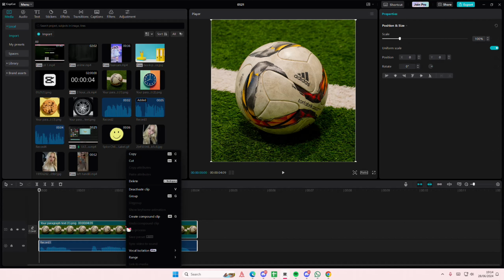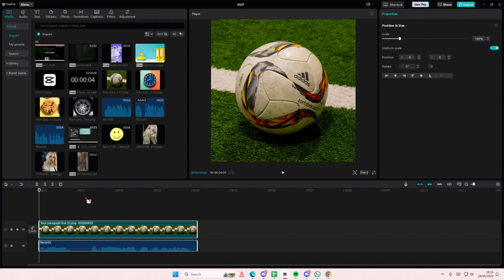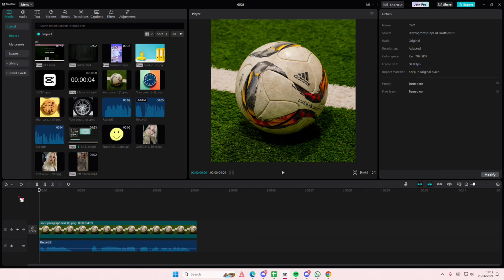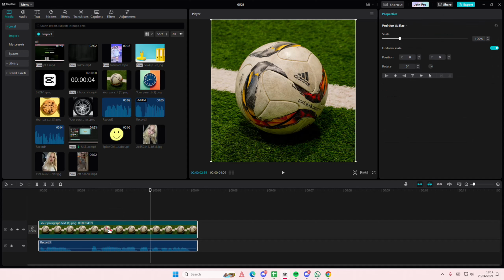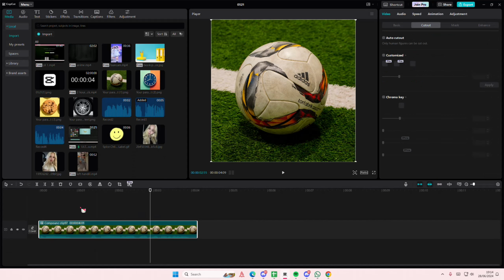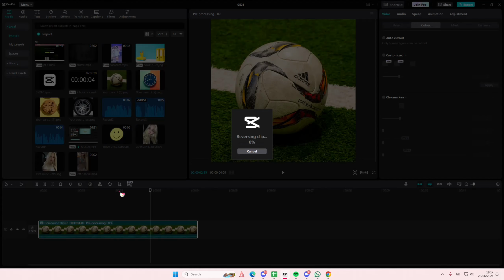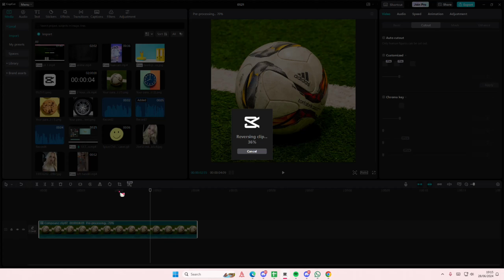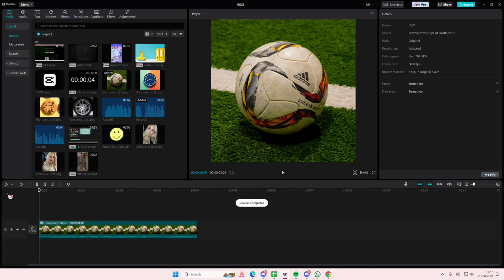👍 TECH: Want To Find Out How You Can Reverse Audio In CapCut PC? Here's How!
Reverse audio in CapCut PC by watching this tutorial.